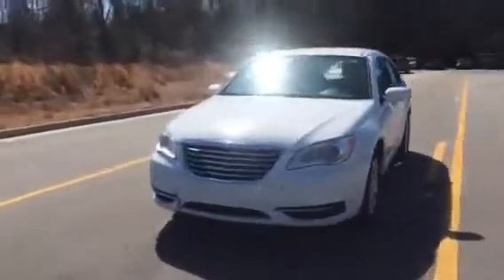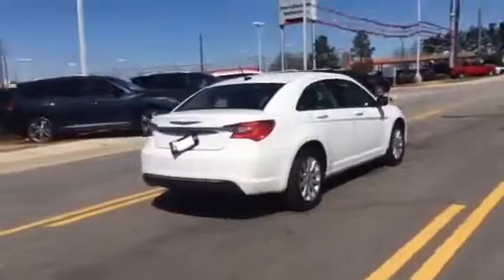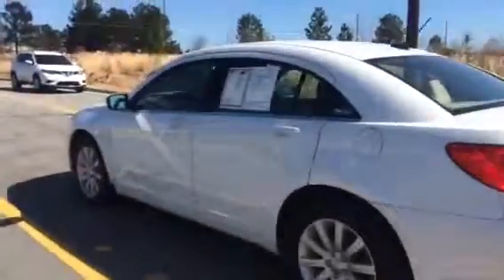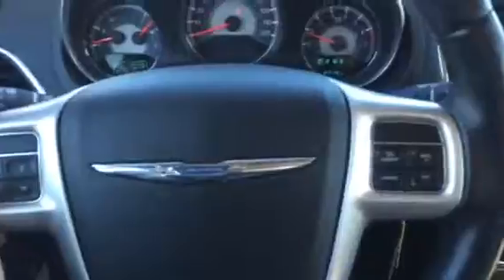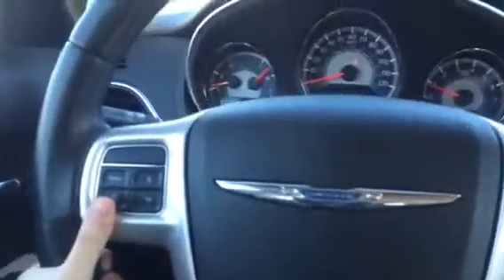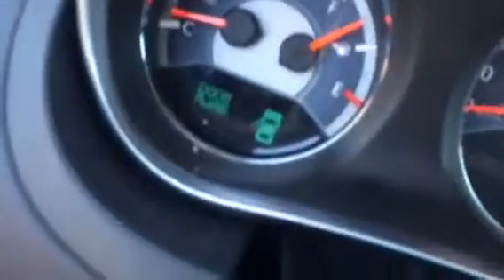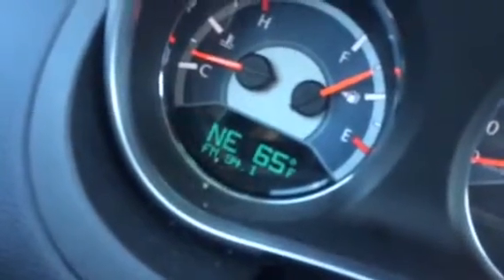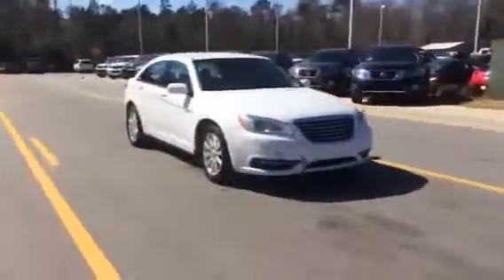Vonnell's 2013 Chrysler 200!